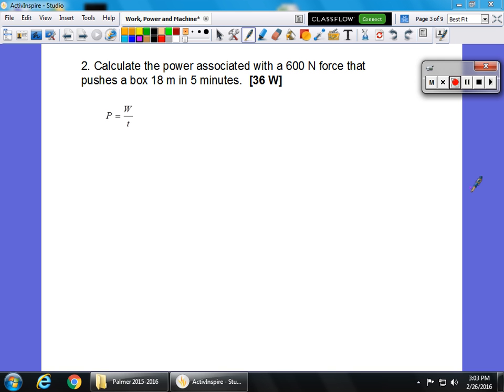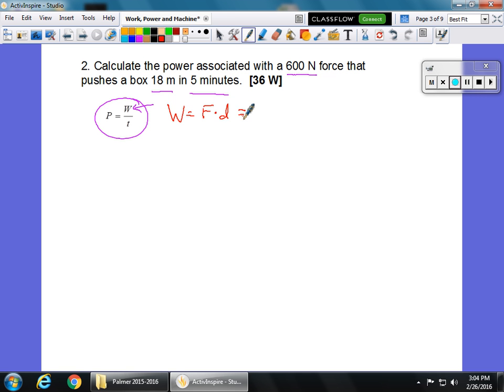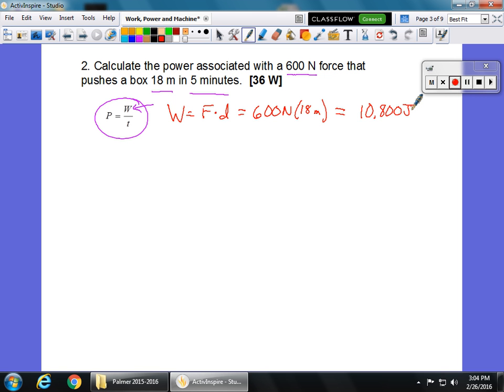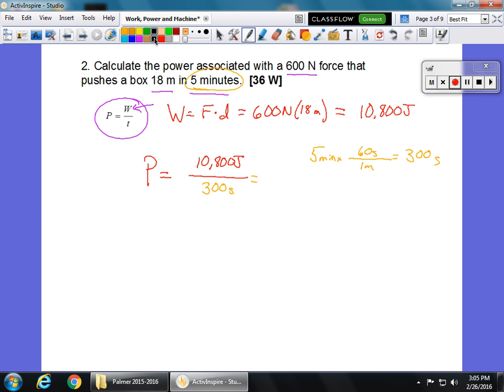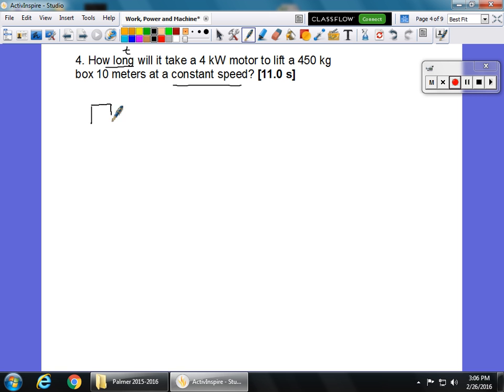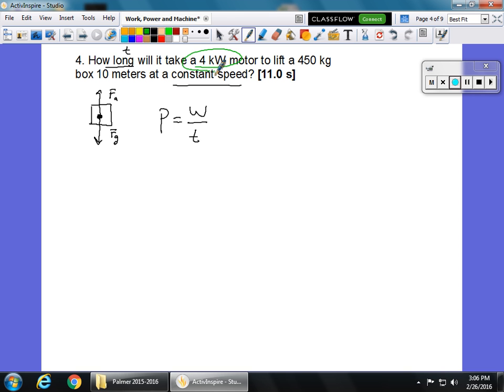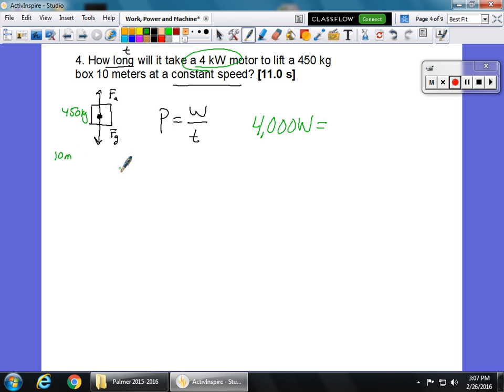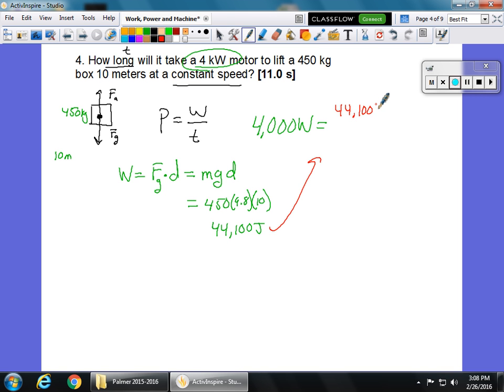Work, Power, and Simple Machines Review Part 2